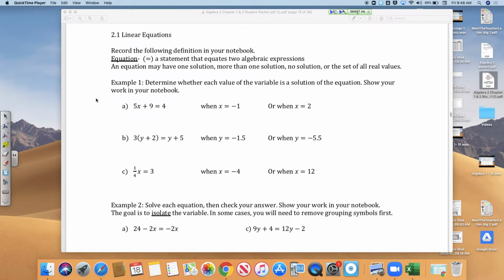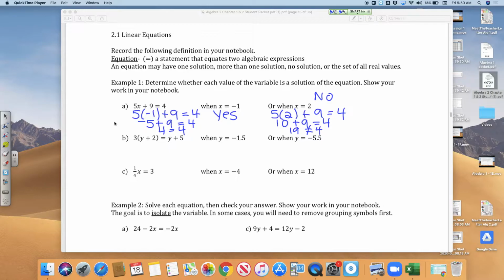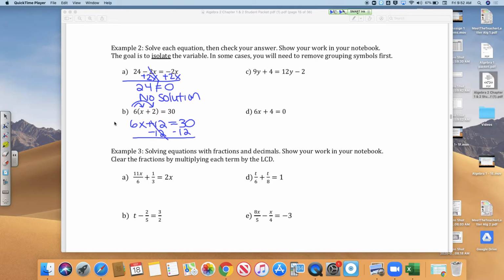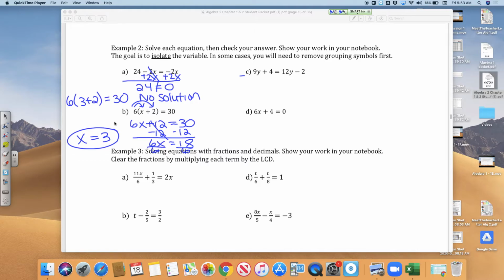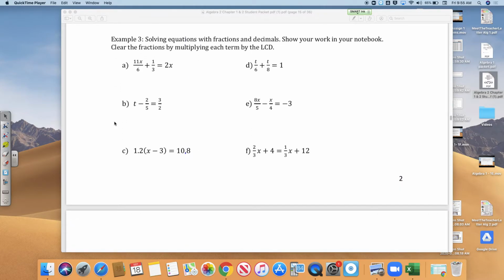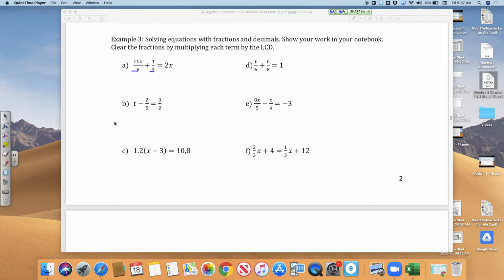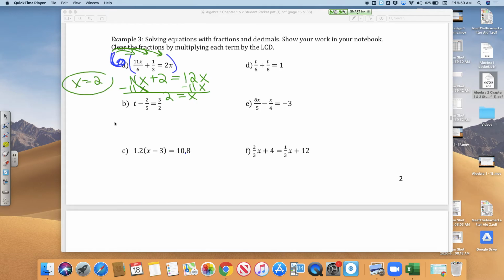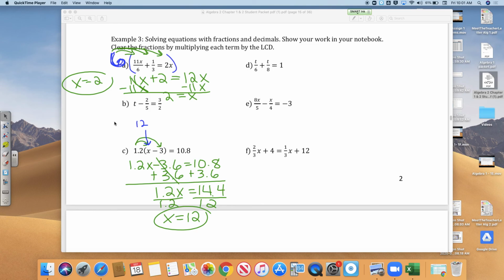Algebra 2: Section 2.1 part 1